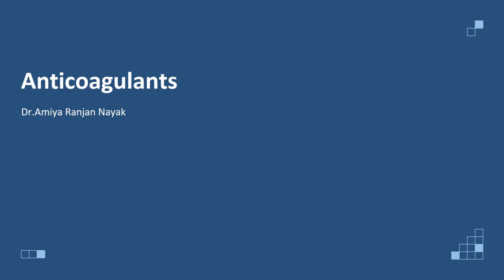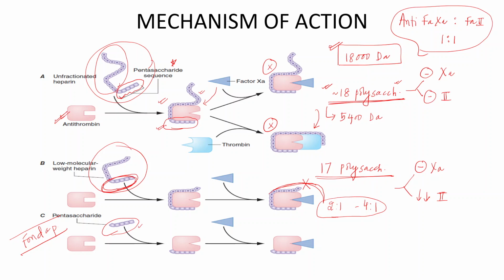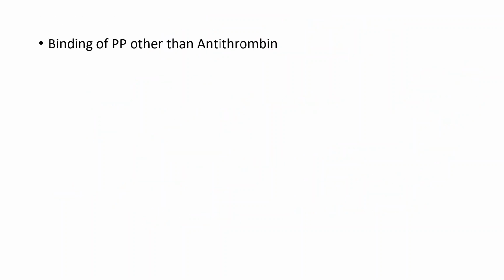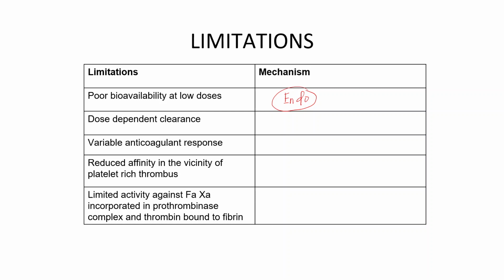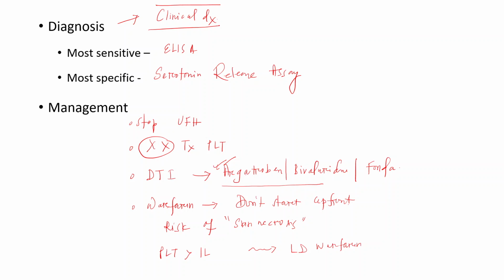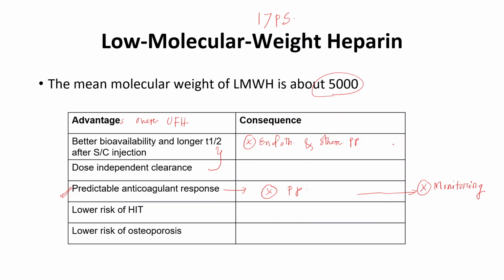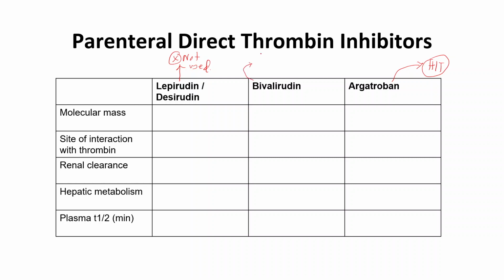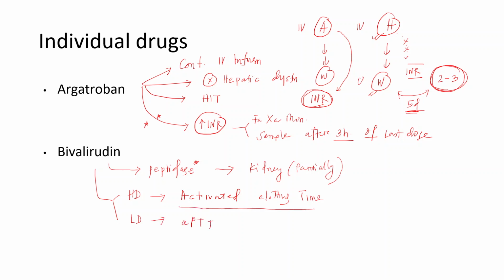Anticoagulants- 1 (Based on Harrison 21st edition chapter 118)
Anticoagulants (Parenteral)